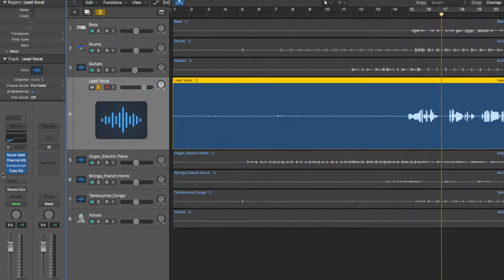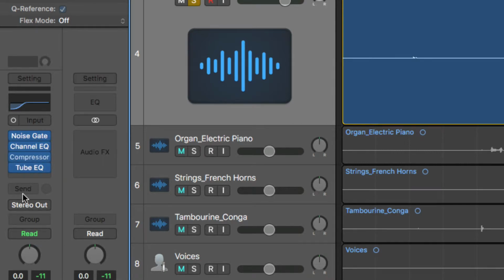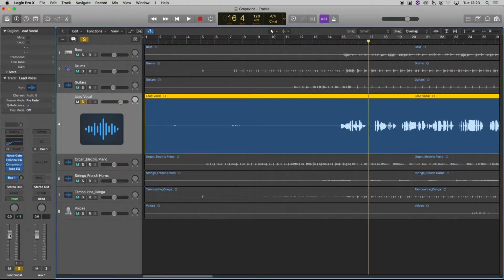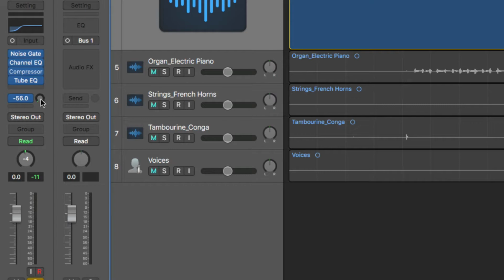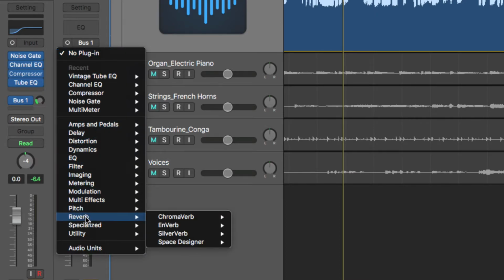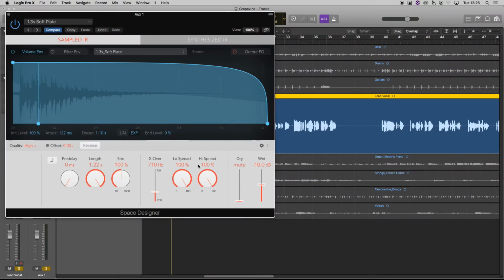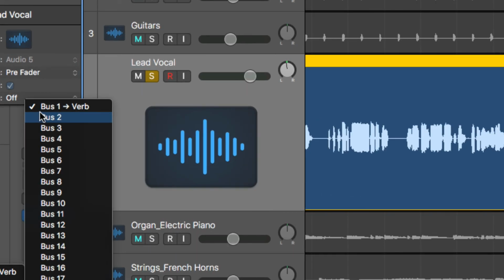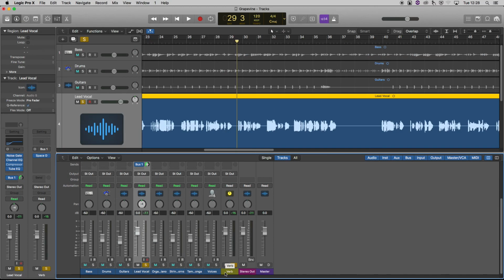FE0308 Logic Skills Adding Send FX 1